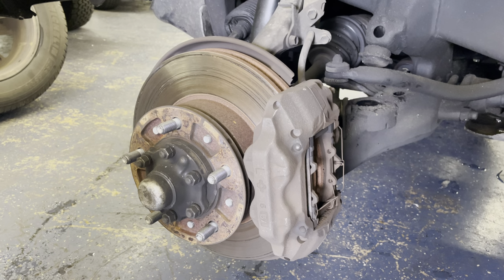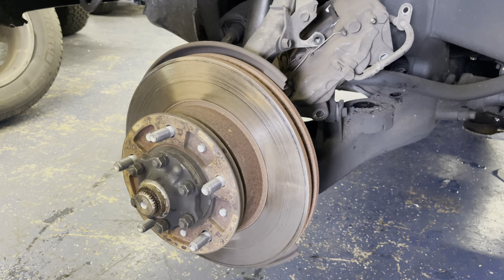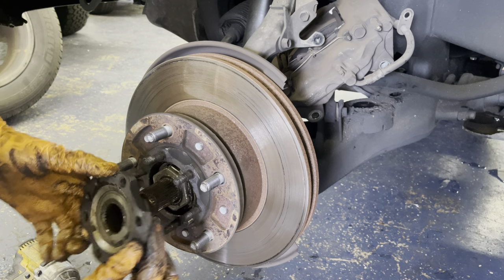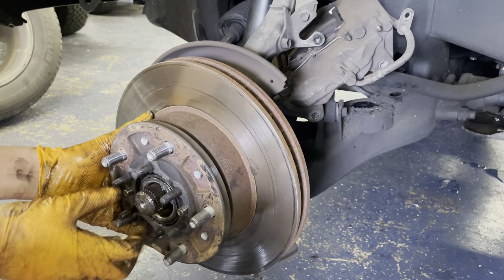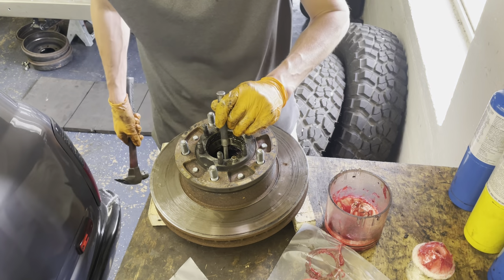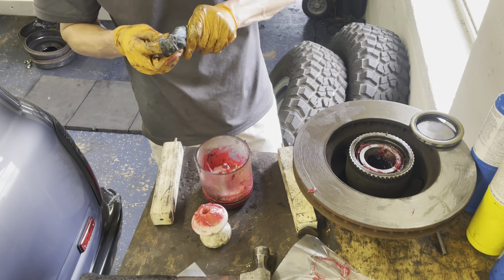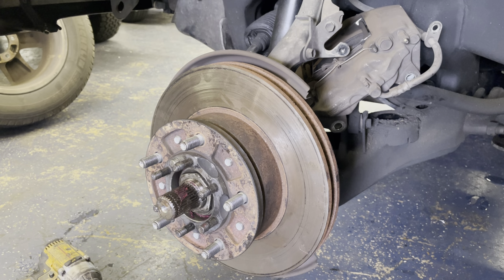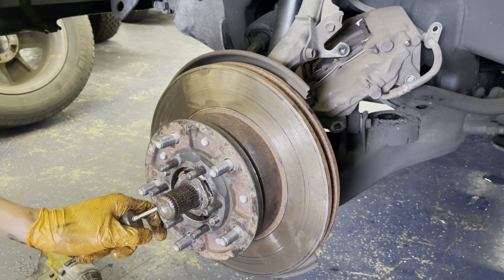100 Series/LX470: Wheel Bearing Service and Hub Disassembly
We walk through a wheel bearing re-pack and service on a 100 series Land Cruiser.